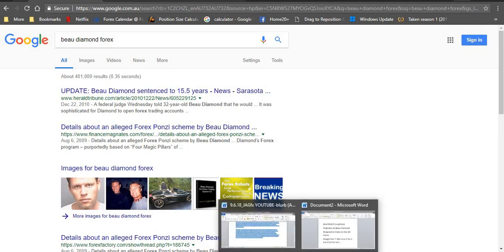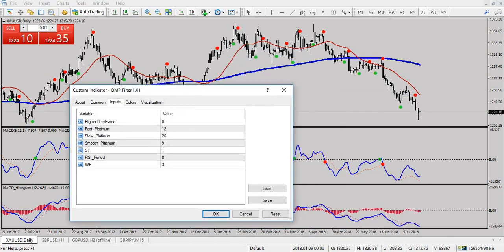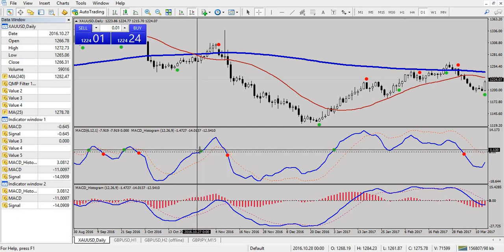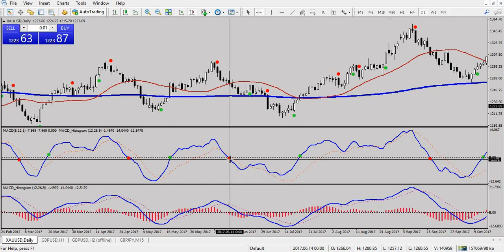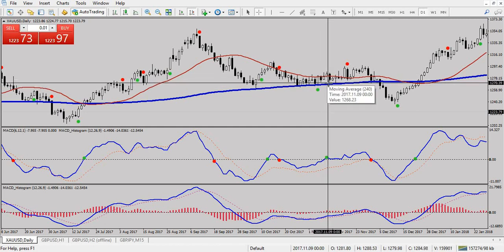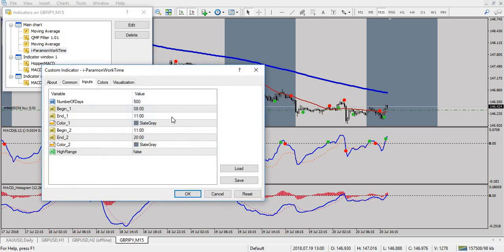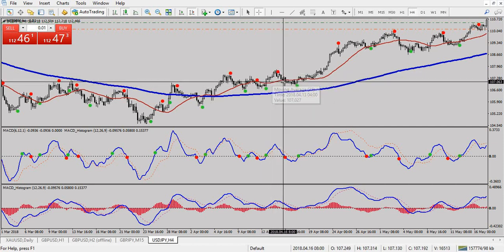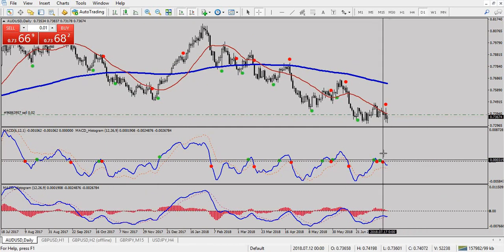Mod MACD Setup & Examples July 2018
In this video I explain the workings and history behind the Mod MACD trading system from my Basics book. I also briefly mention the man behind it, Beau Diamond, who may still may be in prison. I also show trade setup examples and describe how to use the indicators. This also includes looking at Daily, 4hr and 15 min charts.